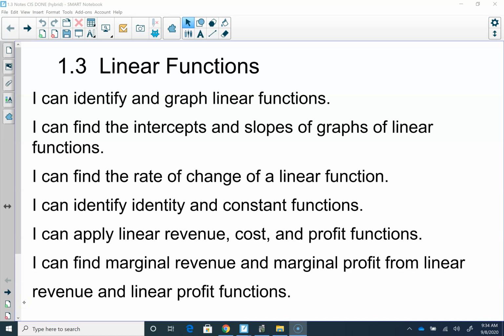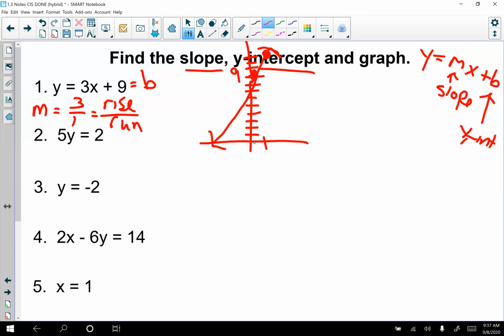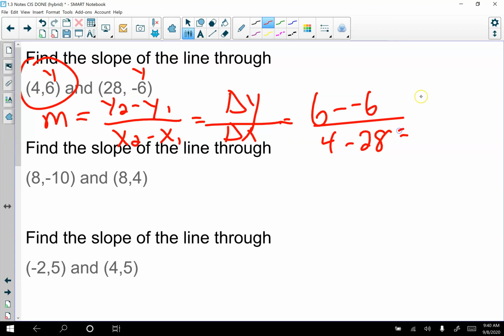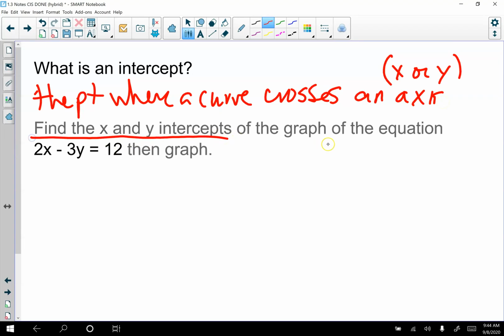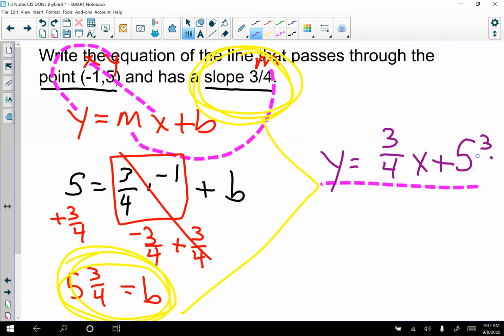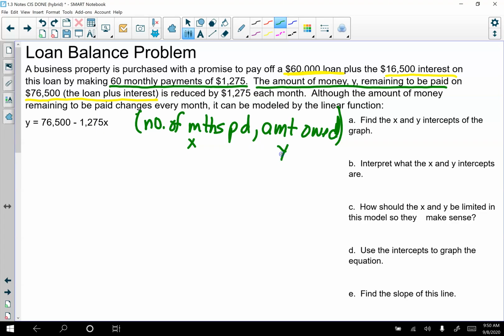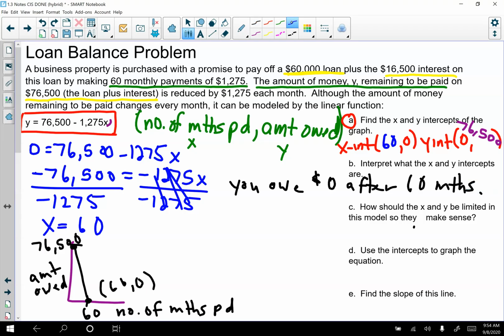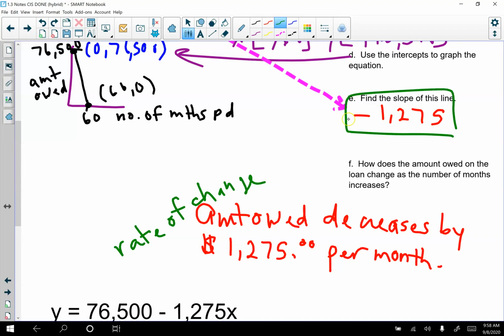1 3 Video Notes